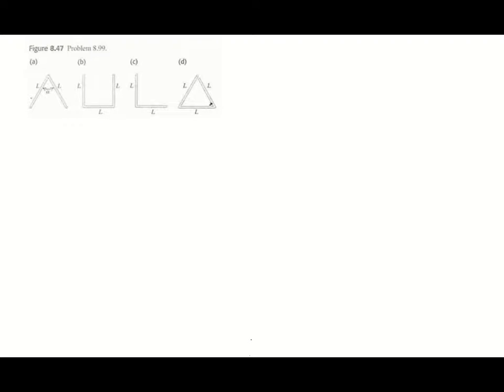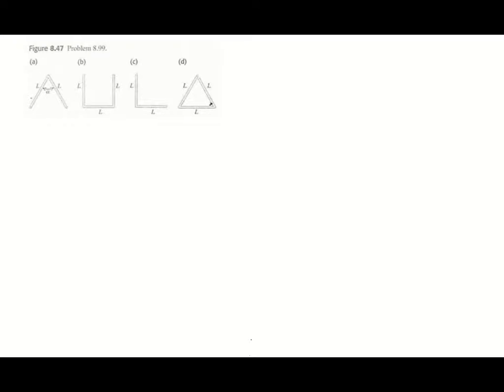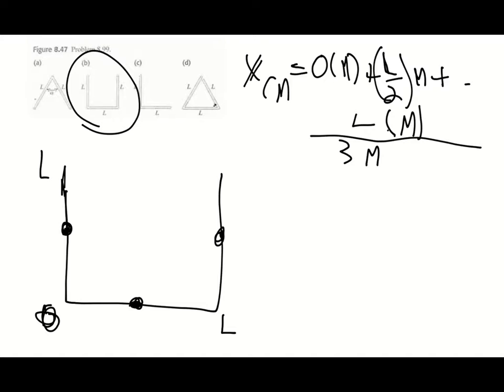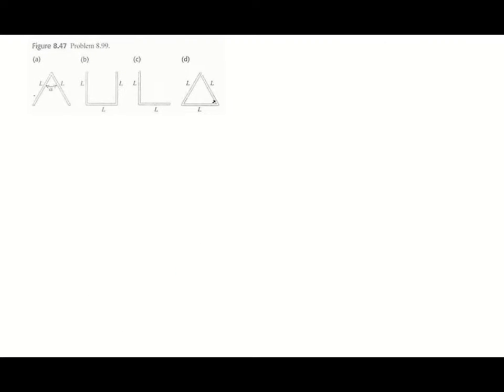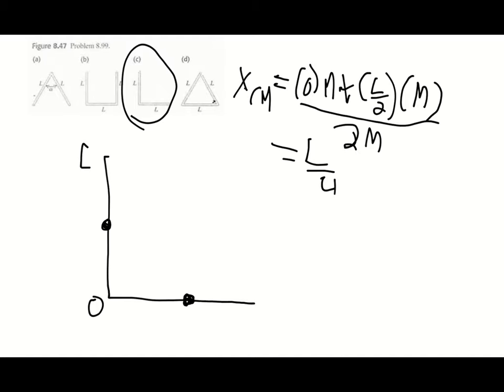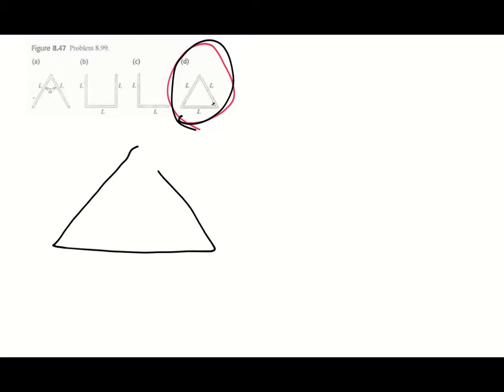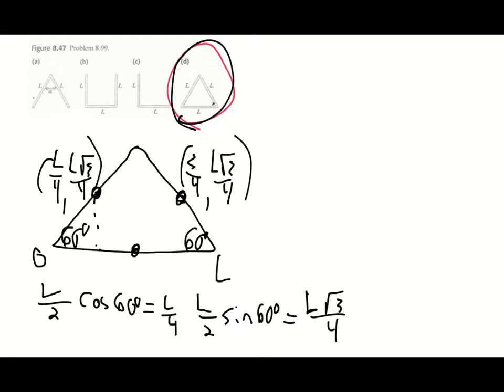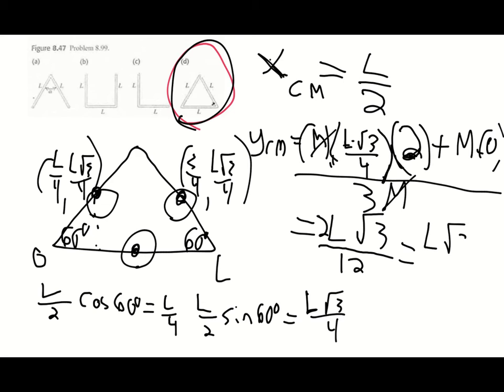8point99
Problem 8.99 from Univ Physics, solved